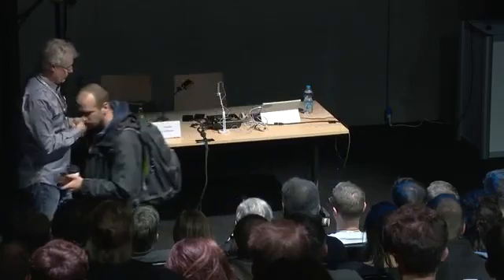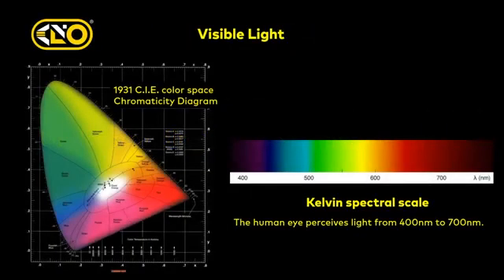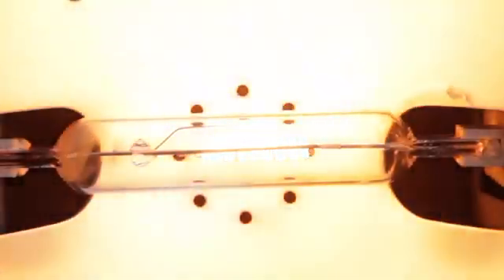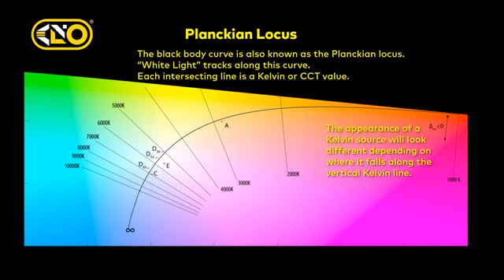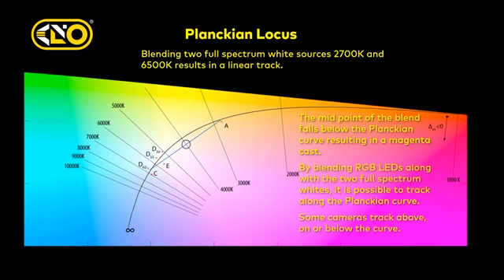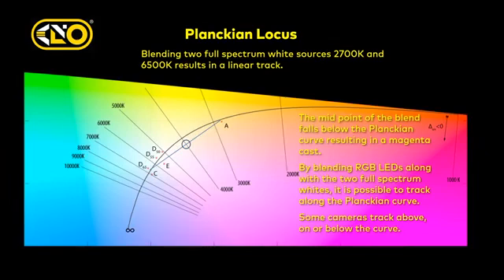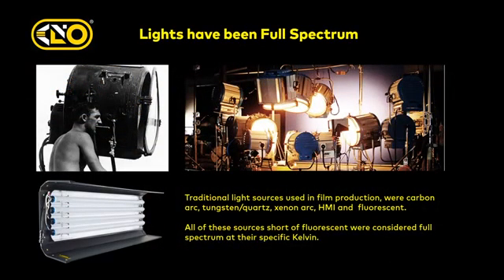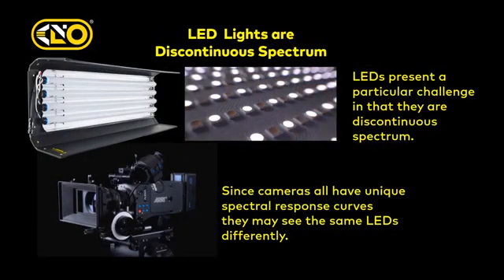Kino Flo LED Colorimetry for Cinema Chapter 1 Color Science, Principle Full Spectrum White Light